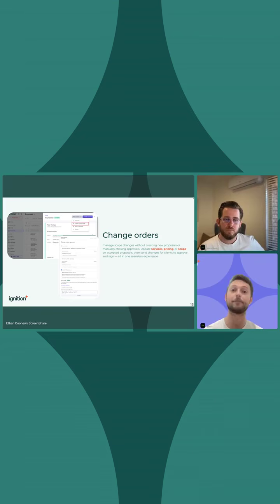Change Orders for Clients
Join us live for a tour of what a modern engagement, billing and payments platform looks like now — multi-entity client groups handled in one signing session, firm-wide visibility and control as you grow, AML and KYC built into onboarding instead of bolted on, and less revenue leaking out through failed payments. Sixty minutes, real firm examples, proper Q&A.